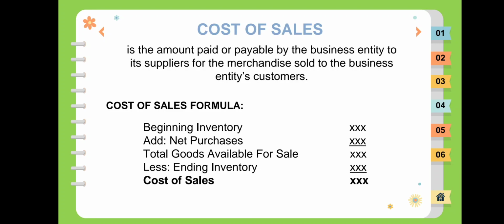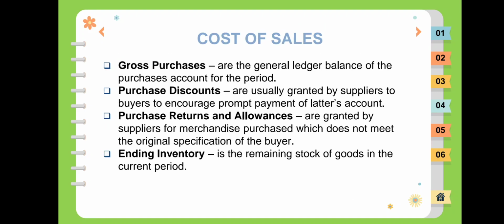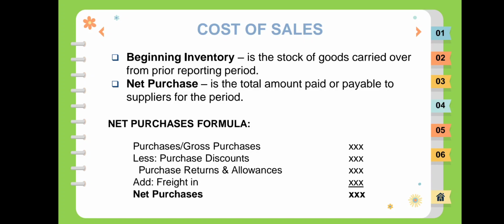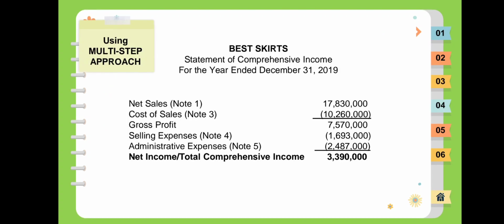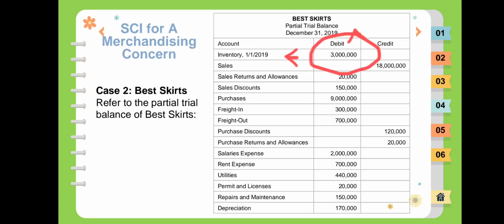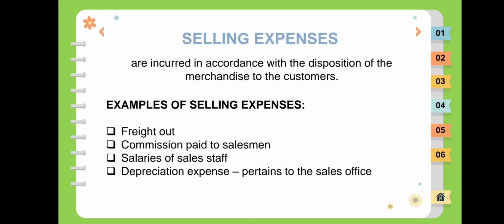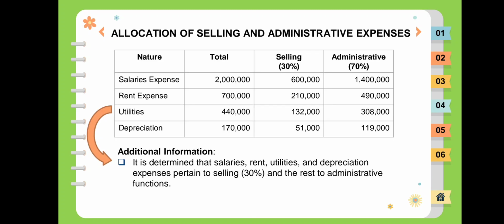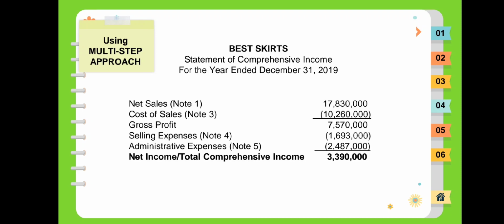Statement of Comprehensive Income - Multi-Step Approach (Filipino)